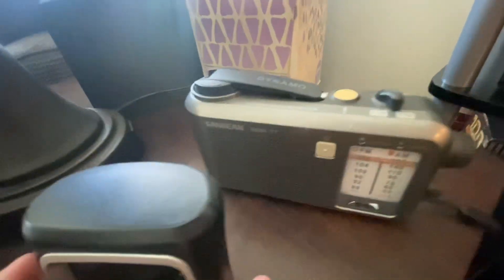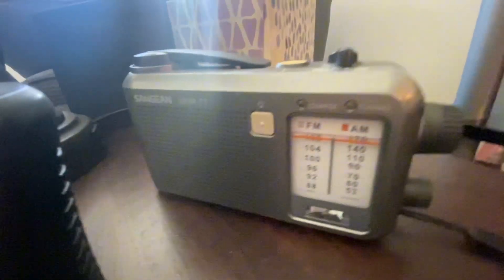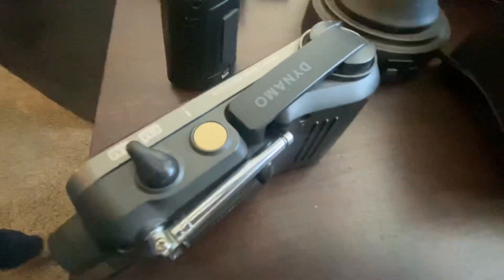Sangean MMR-77 Hand Crank Emergency Am/FM Portable Radio Review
💥 View Current Price ➡️ (Amazon)

Review of the Sangean MMR-77 Hand Crank Emergency Am/FM Portable Radio